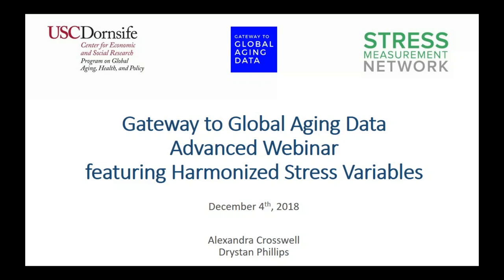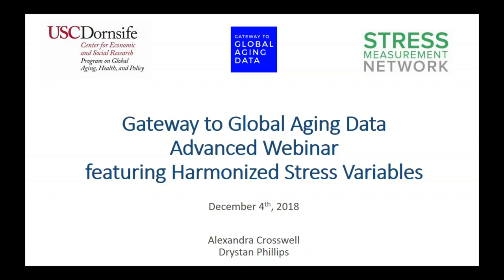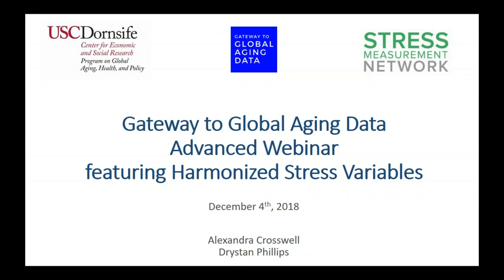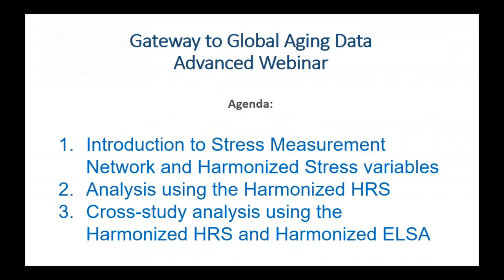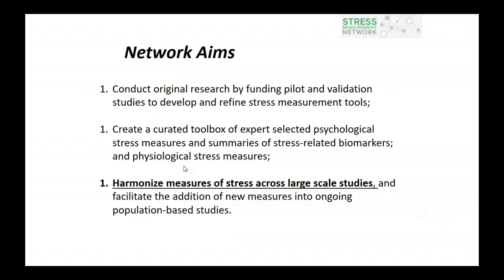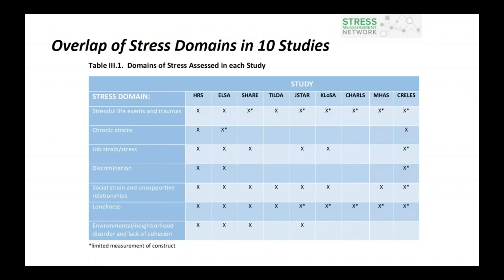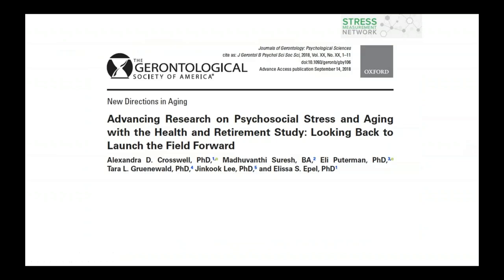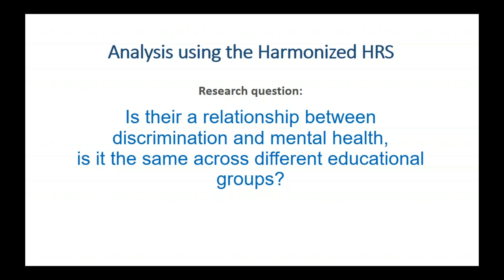Global Aging Data Advanced Webinar featuring Harmonized Stress Variables - Dec 4, 2018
This webinar offers a training for researchers looking to conduct cross-national research using the international family of Health and Retirement surveys and in particular using the newly added stress variables in the Harmonized HRS and Harmonized ELSA. Utilizing the Gateway to Global Aging Data this webinar will provide hands-on examples of cross-national analysis using Harmonized datasets.